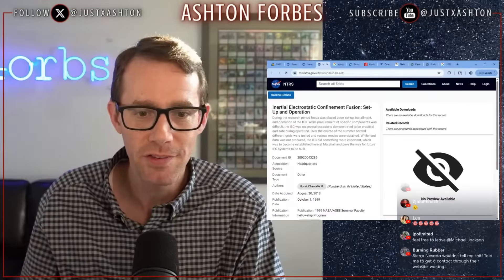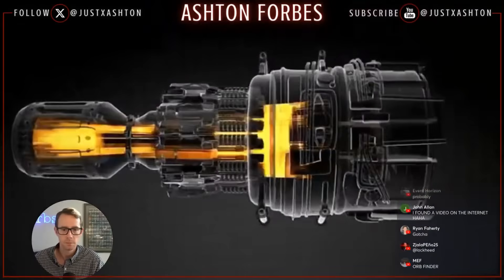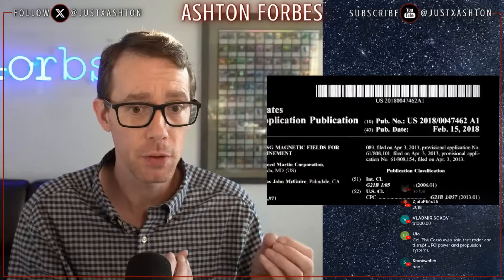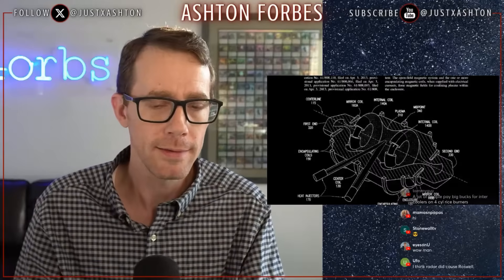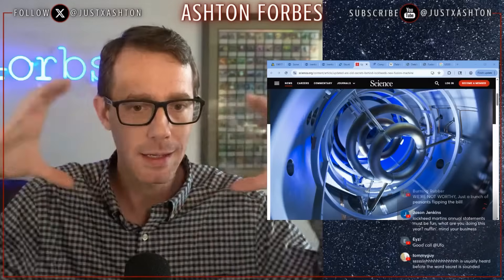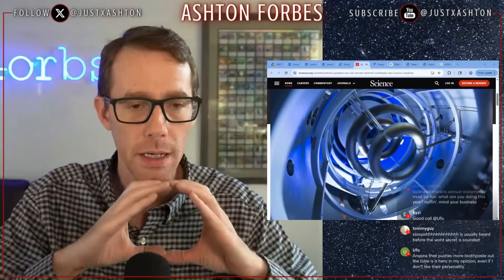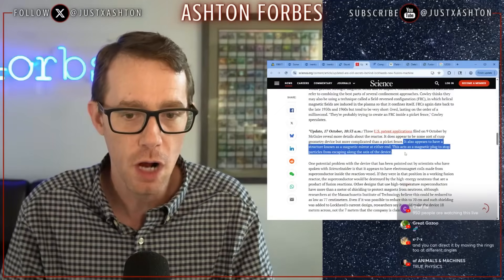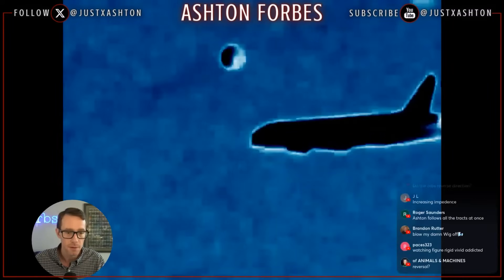Lockheed Martin’s Secret Fusion Reactor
Are the orbs in the MH370 footage really alien? Or is this next-gen tech hiding in plain sight?

In this clip, we dive deep into Lockheed Martin’s patented compact fusion reactor and exposes the shockingly human technology powering the infamous plasma orbs. Using declassified physics papers, propulsion patents, and real engineering schematics, we connect the dots between hypersonic inertial confinement fusion, skunkworks propulsion, and the mysterious maneuvers caught on video.

We’re not speculating — we’re showing you the receipts.